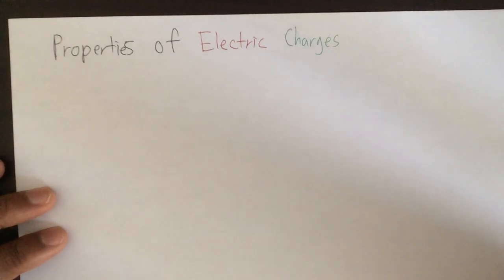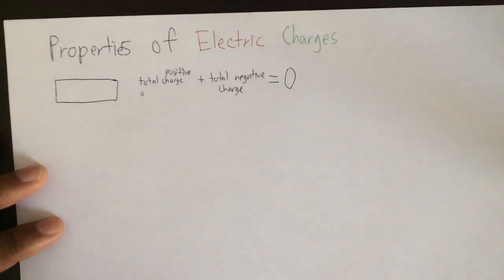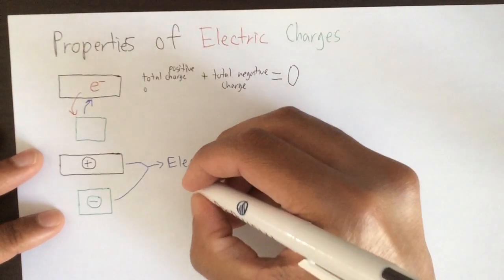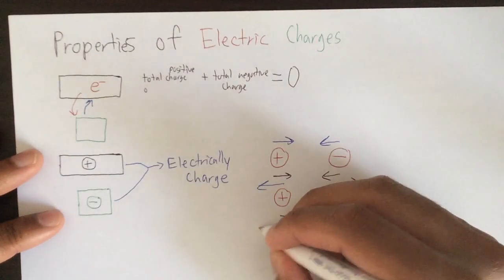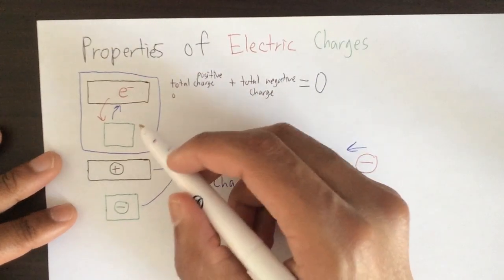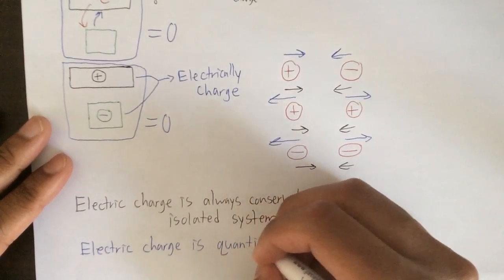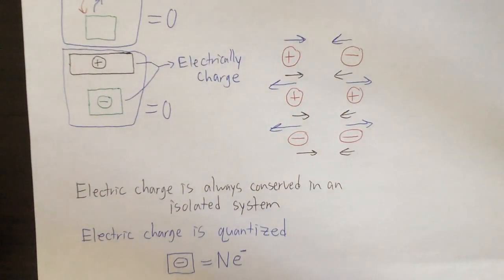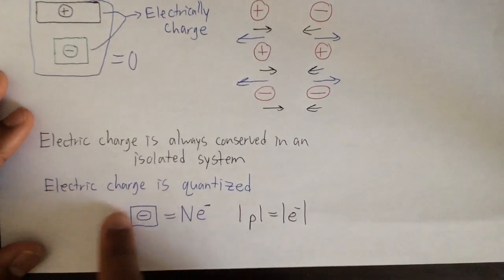Properties of Electric Charges